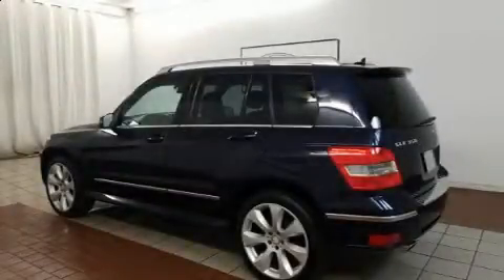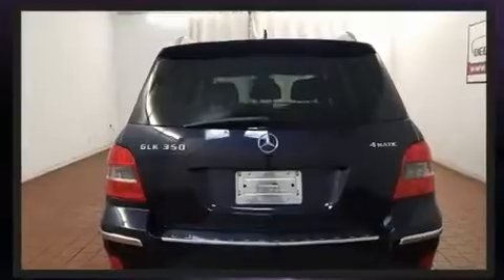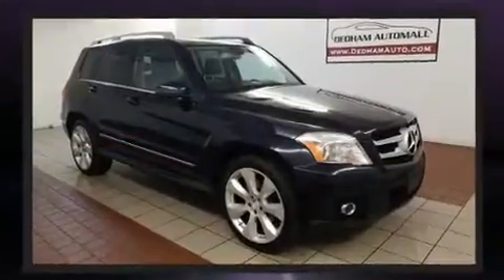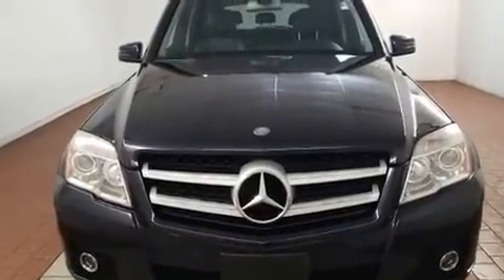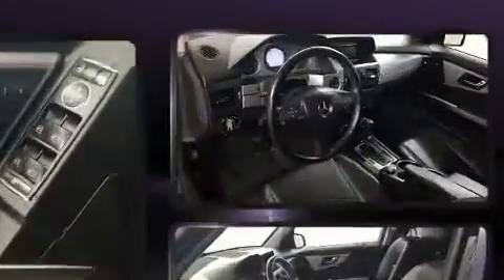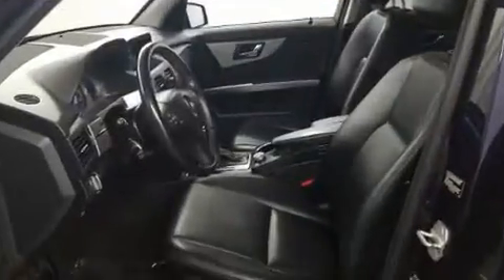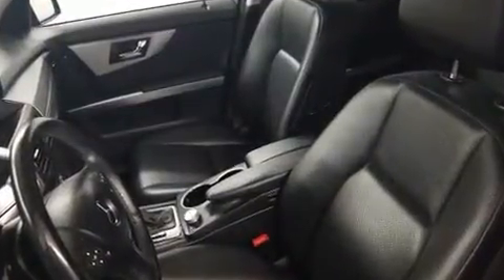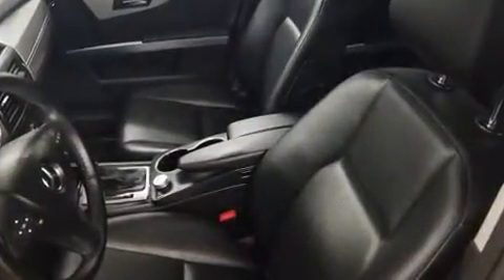2010 Mercedes-Benz GLK-Class 350 4MATIC in Dedham, MA 02026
Sensibility and practicality define the 2010 Mercedes-Benz GLK-Class. Under the hood you'll find a 6 cylinder engine with more than 250 horsepower, and for added security, dynamic Stability Control supplements the drivetrain. All of the premium features expected of a Mercedes-Benz are offered, including: a rear window wiper, a trip computer, front fog lights, power windows, remote keyless entry, a roof rack, and a split folding rear seat. Everything is where it ought to be, from the dashboard controls to the door locks and window controls. Mercedes-Benz ensures the safety and security of its passengers with equipment such as: dual front impact airbags, head curtain airbags, traction control, brake assist, anti-whiplash front head restraints, ignition disabling, and 4 wheel disc brakes with ABS. We know that you have high expectations, and we enjoy the challenge of meeting and exceeding them! Stop by our dealership or give us a call for more information.